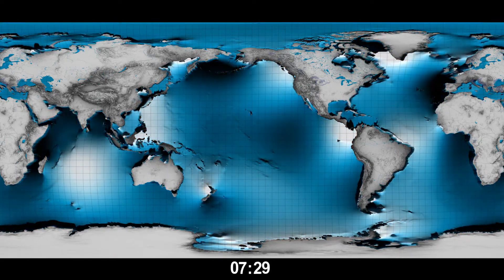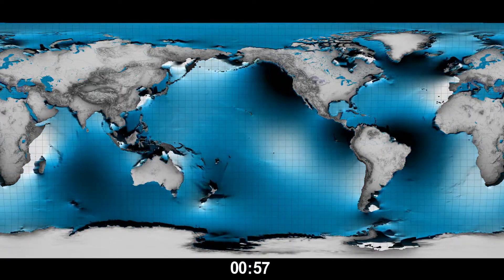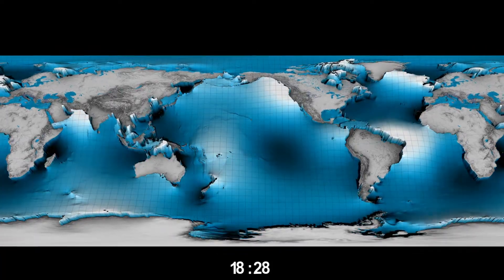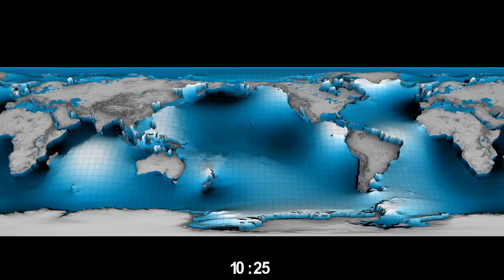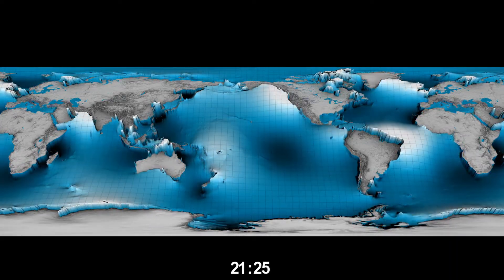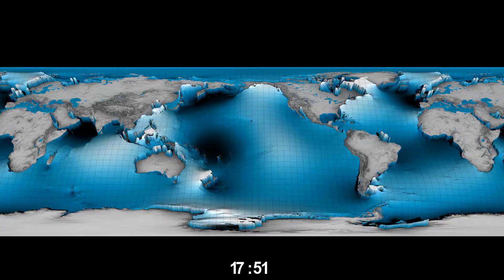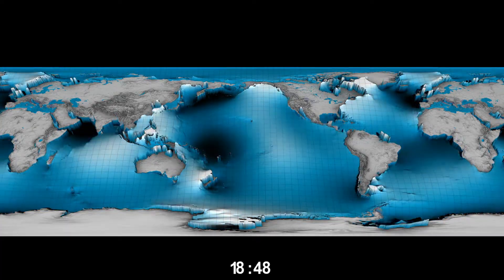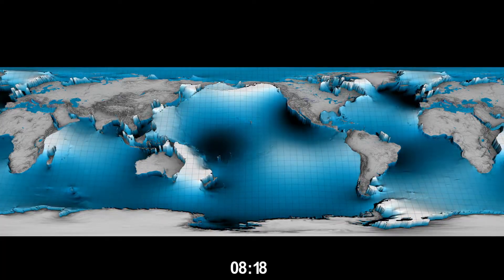Global Ocean Tides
Ocean tides are not simple. If our planet had no continents, tides would be hemispheric-sized bulges of water moving westward with the moon and sun. This animation shows the tides as a complex system of rotating and trapped waves with a mixture of frequencies. Waves run relatively unimpeded westward only around Antarctica. Even there, we see a complicated pattern as waves merge from the north and others separate northwards or southwards under Antarctic ice shelves.

In the North Atlantic, we see waves mainly rotating anti-clockwise, with small amplitudes in the middle of the ocean and high amplitudes around the boundaries, especially along the coasts of northwest Europe and Britain. Waves are trapped and rotating around New Zealand, causing a high tide on one side of the islands with a simultaneous low tide on the other side.

The Topex/Poseidon and Jason satellite altimeter missions were designed to observe and record this complexity. Altimeters on these missions acted as flying tide gauges. After several years collecting data, researchers could analyze the signals at each ocean location to determine the tidal characteristics. With that knowledge, plus near-perfect knowledge of the motion of the sun and moon, the tide can be predicted at any location and at any time in the future.

The data used in this visualization run for slightly longer than one Earth day. The level of the tides is exaggerated in order to show how the tides vary around the world.